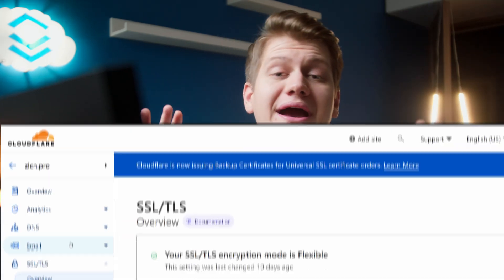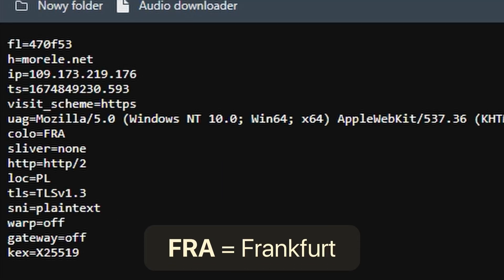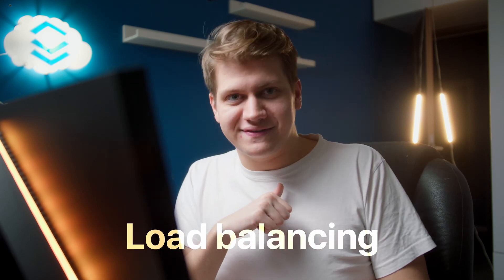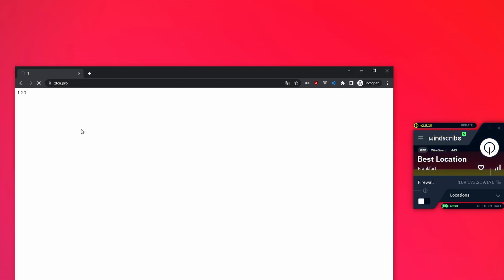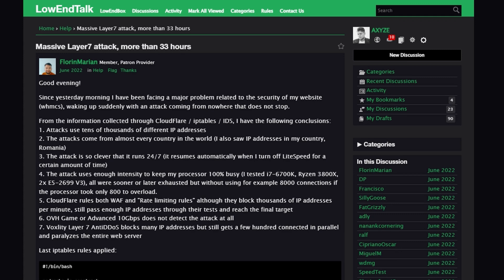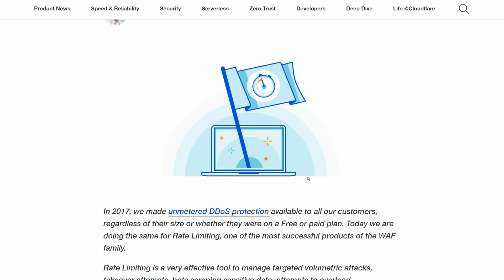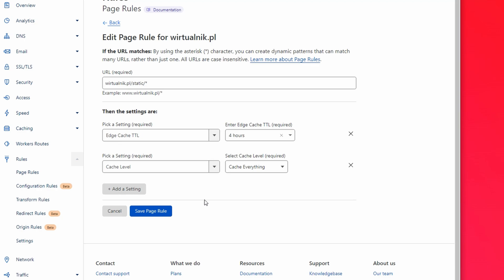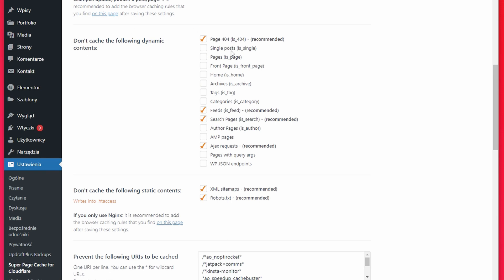Use Cloudflare FREE like a PRO! 😎 Do You Know These Features?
Are you a Cloudflare user?  Our of the box, the service has some warts but in this video, Piotr shows how to tune it up.  Learn some unadvertised tricks to determine your POP, setup rate limiting,. and page rules.  Maybe as you grow you'll want to sign up for paid CF services, but you'll be amazed what you can do with CF without paying a penny!

Are you looking for a $1/month VPS?  We have a whole page just for you!